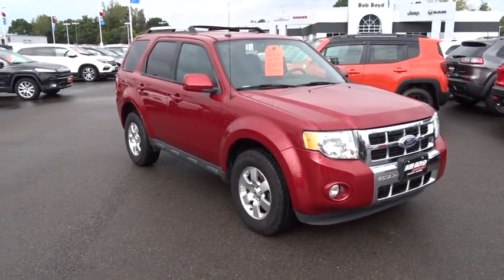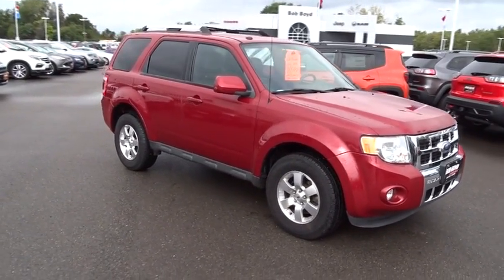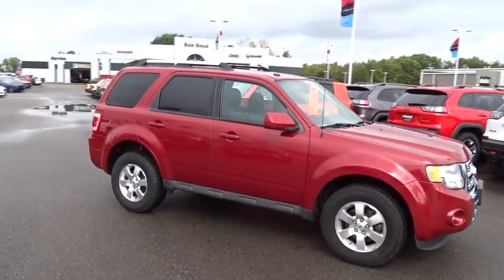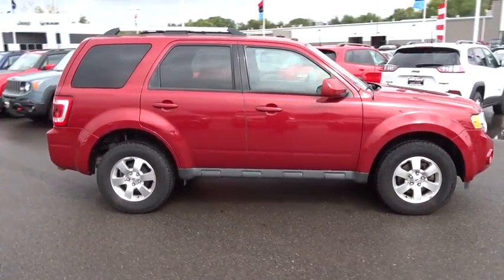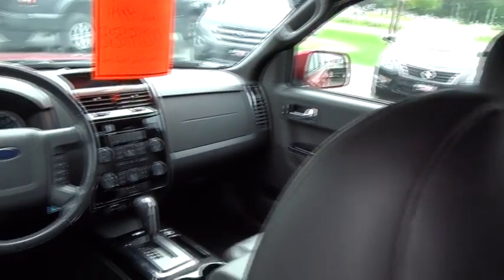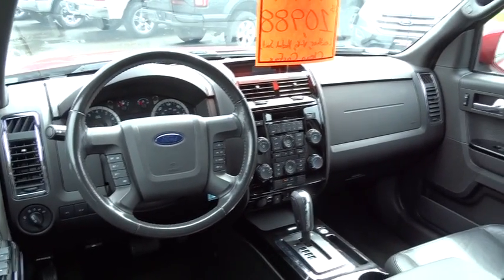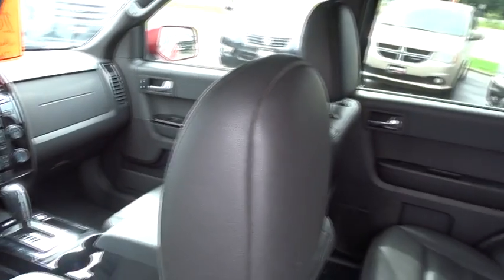2010 Ford Escape Columbus, Lancaster, Central Ohio, Newark, Athens, OH C28333A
Sangria Red Metallic U 2010 Ford Escape available in Columbus, Ohio at Bob Boyd Auto Family. Servicing the Lancaster, Central Ohio, Newark, Athens, OH area.

2840 N. Columbus St.

Recent Arrival! 2010 Ford Escape Limited Red AWD. Clean CARFAX. Odometer is 25412 miles below market average!brbrAwards:br  * 2010 KBB.com Brand Image AwardsbrbrReviews:brbr  * If you're looking for traditional SUV features, such as high ground clearance and a high seating position, but you want it in a smaller, more fuel-efficient package, the 2010 Ford Escape makes a good choice. Source: KBB.combrbrbrProudly Serving: Dublin, Columbus, Westerville, Chillicothe, Dayton, Zenia, Springfield, Wilmington, Beavercreek, Marysville, Cincinnati, Cleveland, Lancaster, West Jefferson, Grove City, and all of greater Ohio.
GVWR: 4,600 lbs Payload Package,6 Speakers,AM/FM radio,AM/FM Single CD/MP3 Capable,CD player,MP3 decoder,Radio data system,SIRIUS Satellite Radio,Air Conditioning,Rear window defroster,Power driver seat,Power steering,Power windows,Remote keyless entry,Steering wheel mounted audio controls,Four wheel independent suspension,Speed-sensing steering,Traction control,ABS brakes,Dual front impact airbags,Dual front side impact airbags,Front anti-roll bar,Low tire pressure warning,Occupant sensing airbag,Overhead airbag,Rear anti-roll bar,Brake assist,Electronic Stability Control,Delay-off headlights,Front fog lights,Fully automatic headlights,Panic alarm,Speed control,Bumpers: body-color,Heated door mirrors,Power door mirrors,Roof rack,Auto-dimming Rear-View mirror,Compass,Driver door bin,Driver vanity mirror,Front reading lights,Illuminated entry,Leather steering wheel,Outside temperature display,Overhead console,Passenger vanity mirror,Tachometer,Tilt steering wheel,Trip computer,Front Bucket Seats,Front Center Armrest,Heated front seats,Leather Trimmed Front Heated Bucket Seats,Split folding rear seat,Passenger door bin,Alloy wheels,Rear window wiper,Variably intermittent wipers,3.51 Axle Ratio